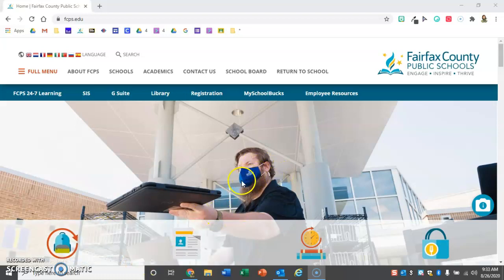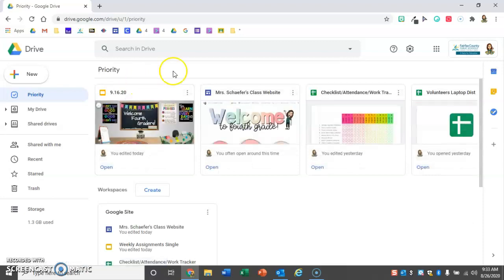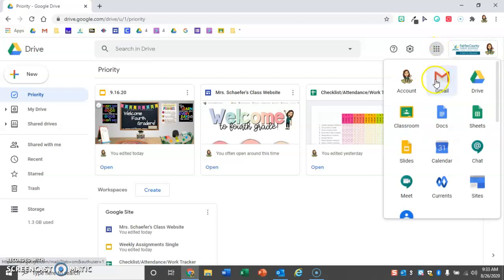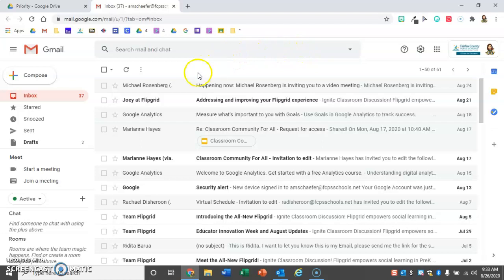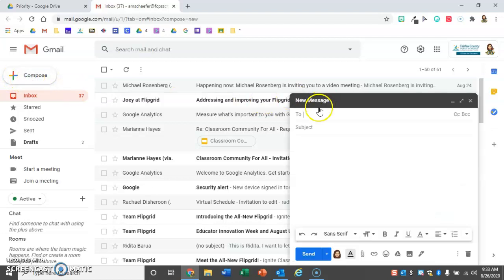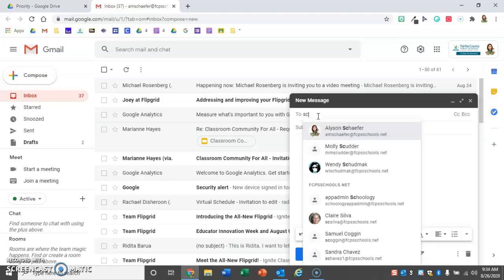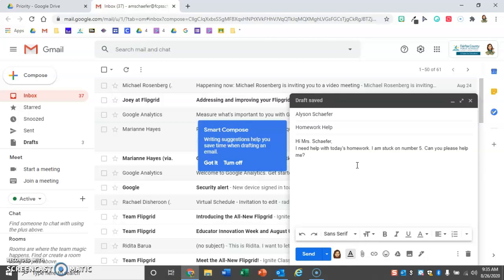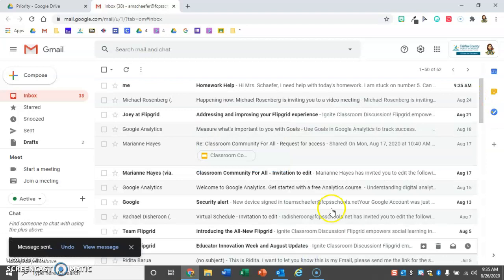Sending an Email